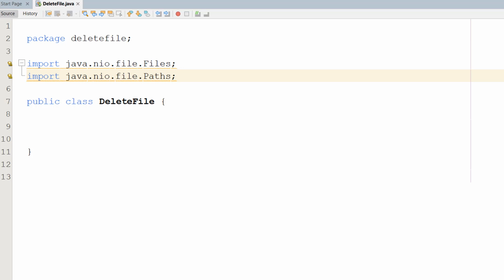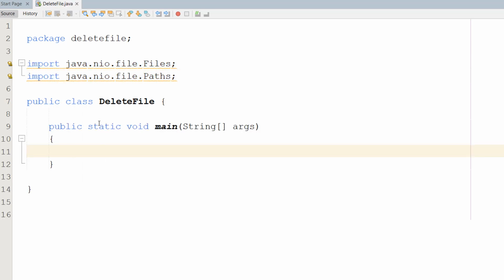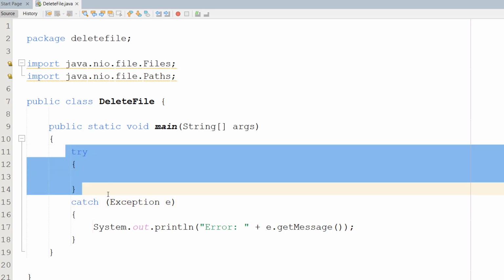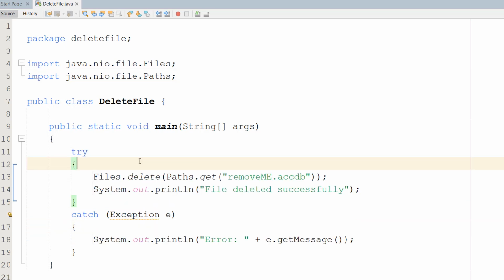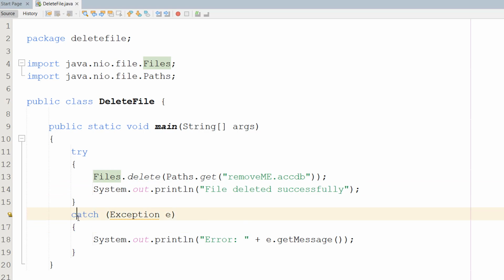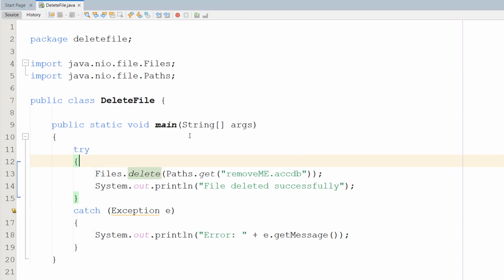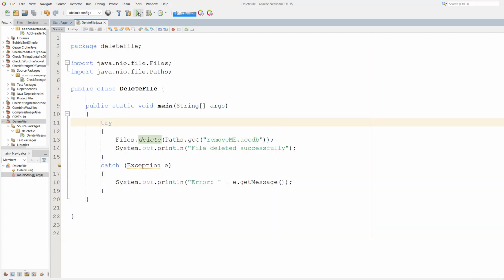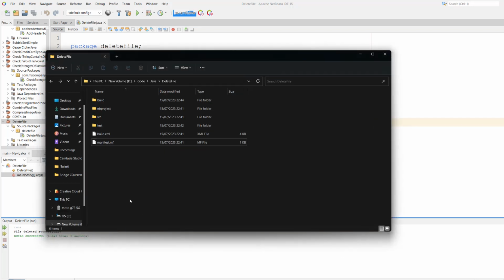How to Delete a File Using Java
Greetings, in this Java tutorial we shall be looking at how to delete a file using Java. Deleting a file in Java is very simple. We can use the Java Files.Delete method. Inside we pass in the filepath of the file we wish to delete using Java.

We include our code to delete a file in Java inside a try catch statment, this means if an issue occurs when deleting the file, our Java app won't crash but will instead inform the user that something went wrong with deleting the file using Java.

So, overall, removing a file using Java is quick and simple.

How to Remove a File Using Java.